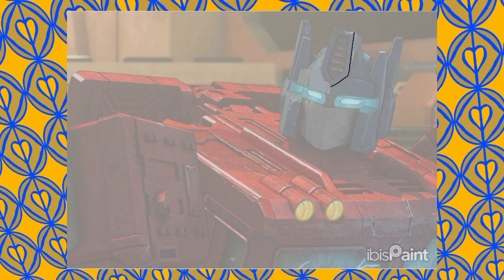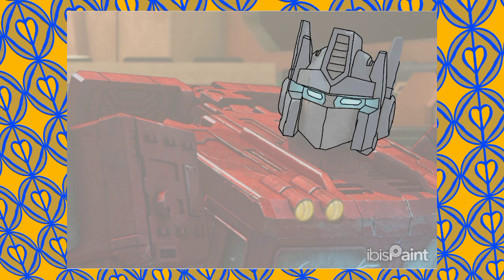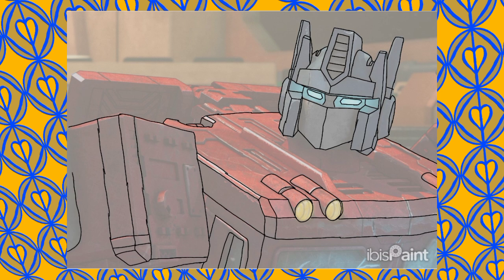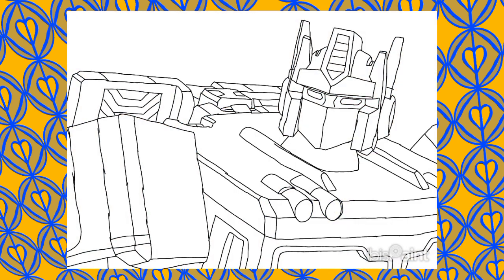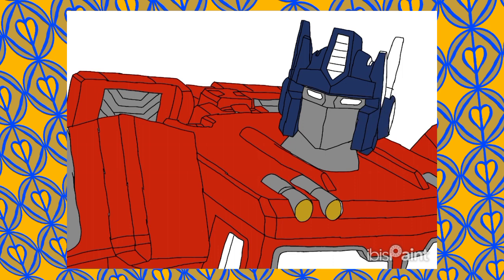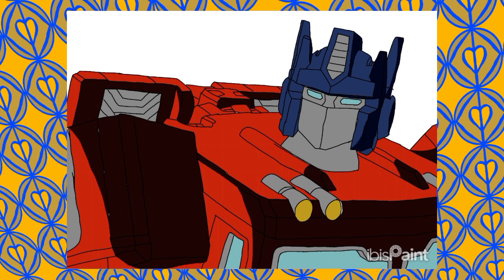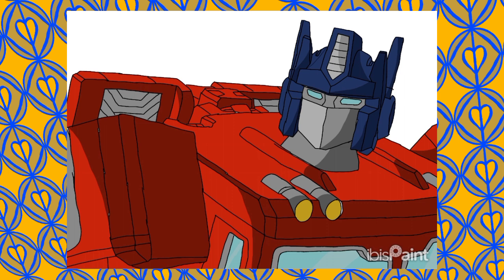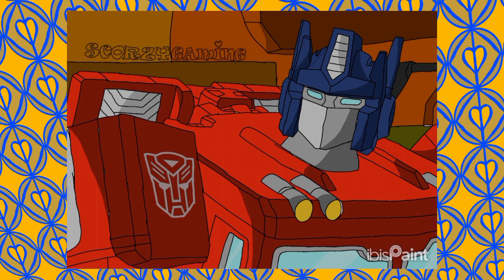Transformers: G1 inspired Optimus prime artwork | ScorzyGaming art